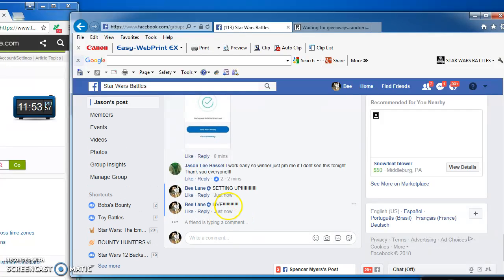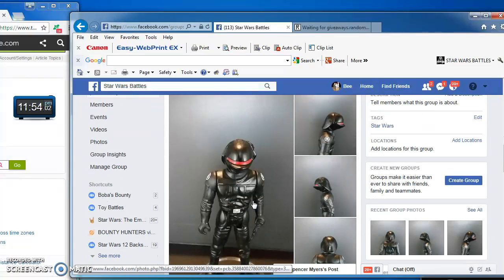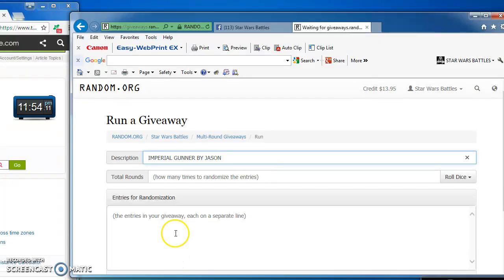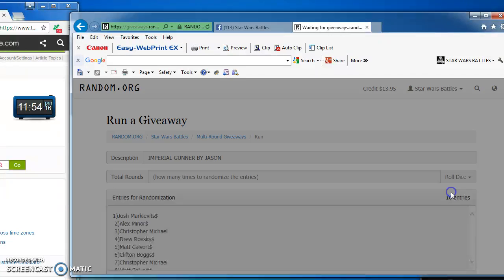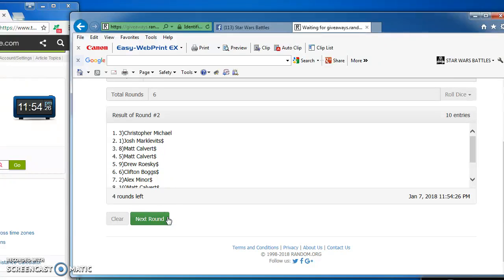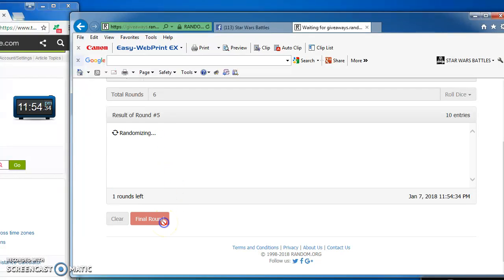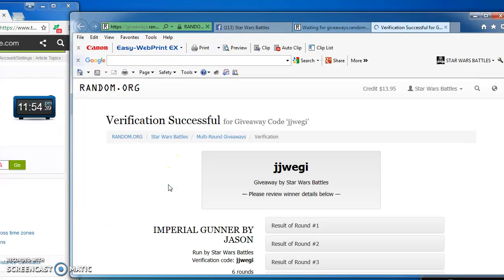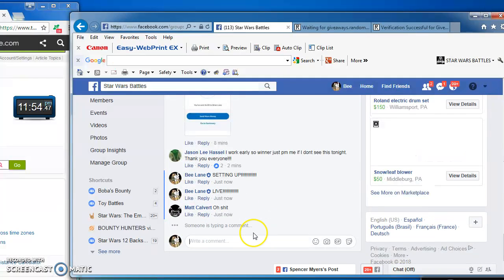GUNNER BY JASON